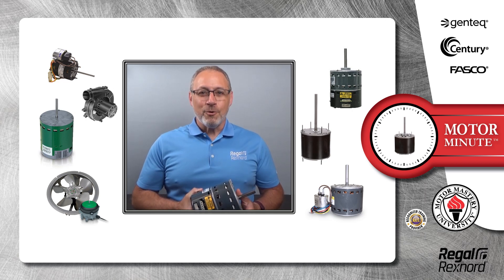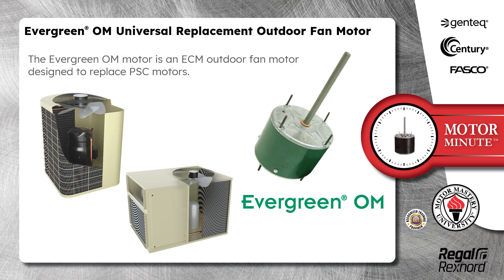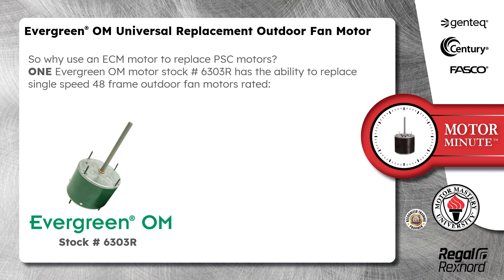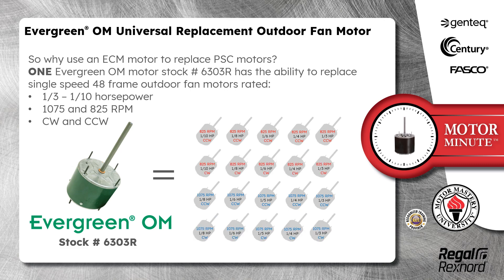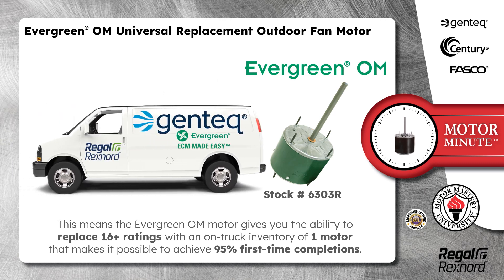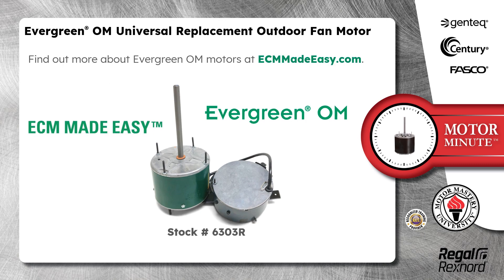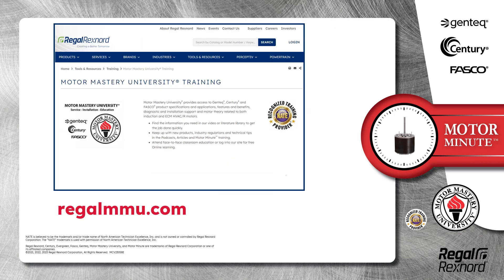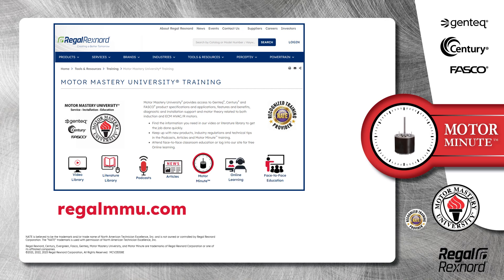Motor Minute™ Technical Tip: Genteq® Evergreen® OM Replacement Outdoor Fan Motor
In this segment of Motor Minute technical tip, we will talk about the Genteq® Evergreen® OM universal replacement outdoor fan motor. This ECM outdoor fan motor is designed to replace PSC motors. Learn how the Evergreen OM motor gives you the ability to replace 16+ ratings with an on-truck inventory of ONE motor!

MCV23058E